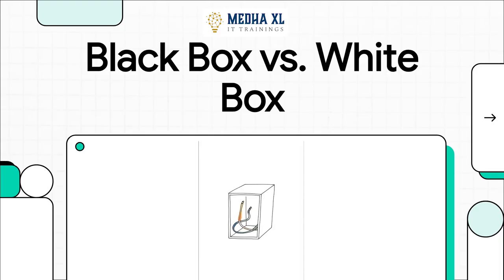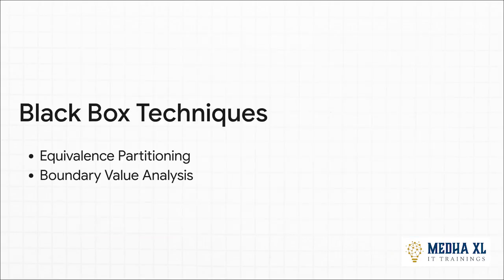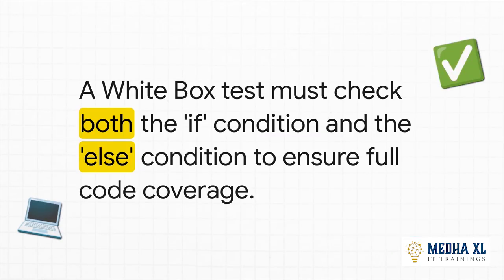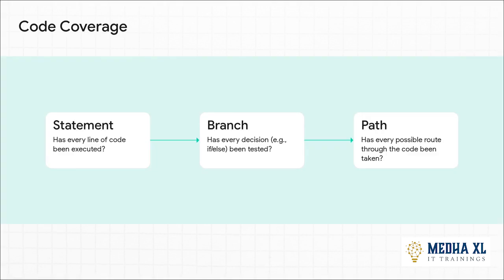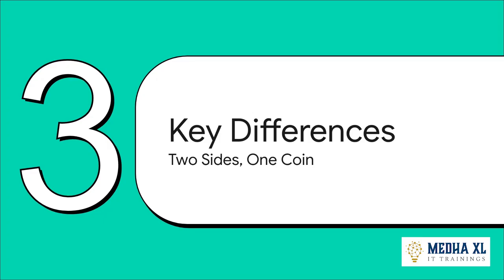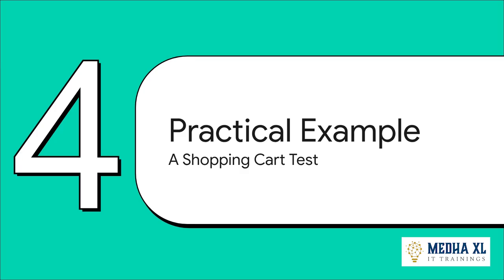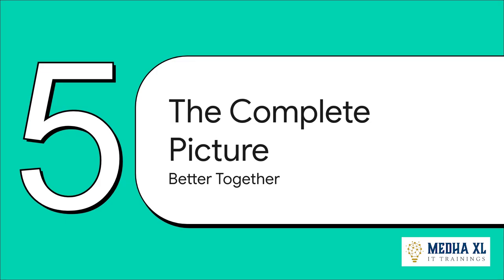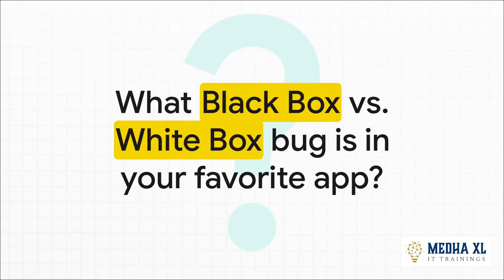Black Box vs White Box Testing | What’s the Difference?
When testing software, do you look inside the code or just check what’s visible to the user? 🤔
That’s the difference between Black Box Testing and White Box Testing — and in this beginner-friendly video, we’ll make it crystal clear with examples and real-world analogies.

✅ What you’ll learn in this video:

Black Box Testing → testing without knowing code (like checking if a TV remote works 🔘).

White Box Testing → testing with full code visibility (like inspecting the wiring inside the remote ⚡).

Black Box Techniques: Equivalence Partitioning, Boundary Value Analysis.

White Box Basics: Statement Coverage, Branch Coverage, Path Coverage.

Comparison Table → Key differences between Black Box & White Box Testing.

Mini Project → Online Shopping Cart example tested with both approaches.

🎯 Outcome: By the end, you’ll understand not just the definitions, but also when and how to apply Black Box vs White Box Testing in real-world projects.

👉 Closing Thought: “Both testing methods are essential — together, they ensure software works correctly inside and out!”